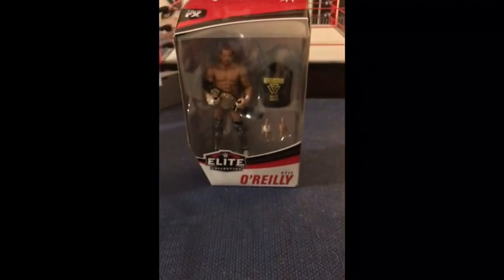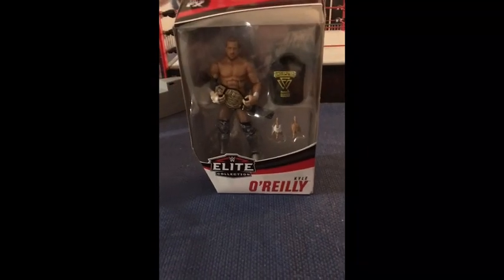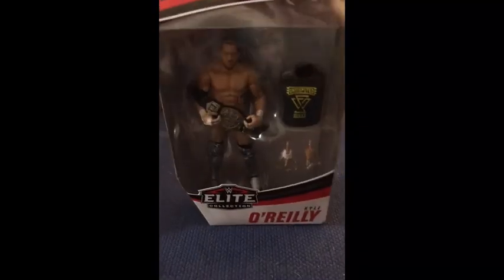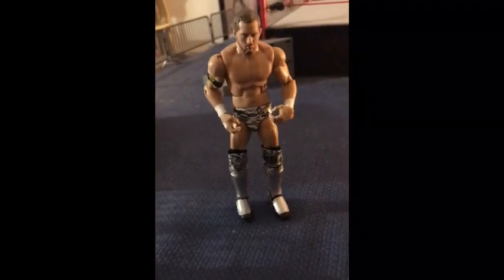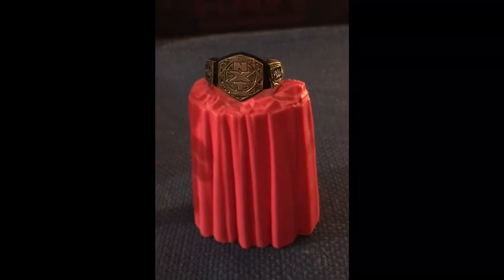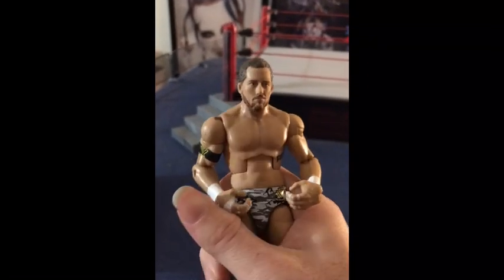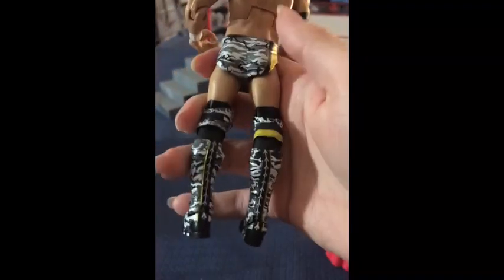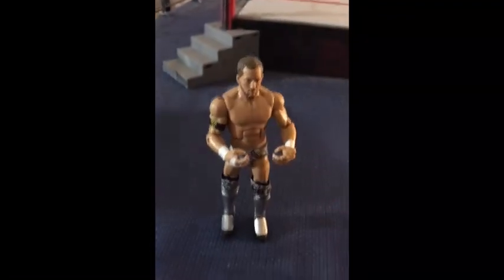WWE ELITE 80 KYLE O’REILLY REVIEW